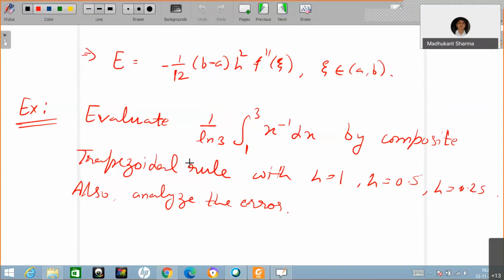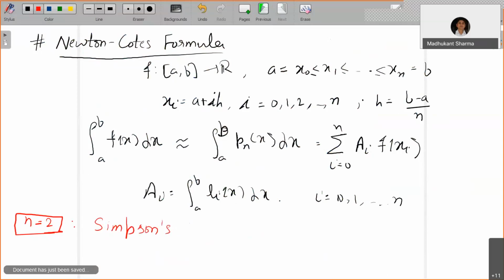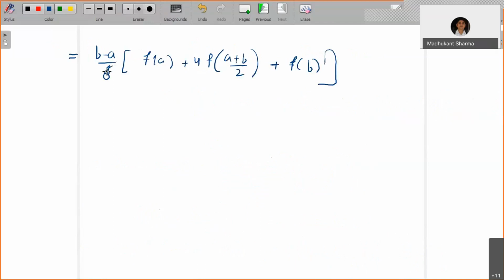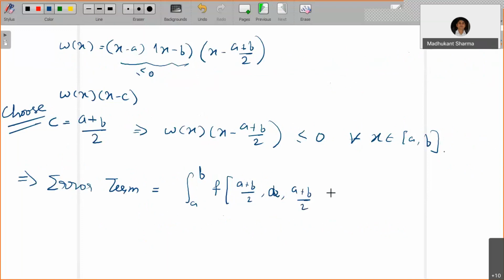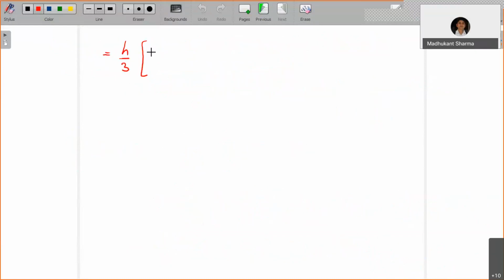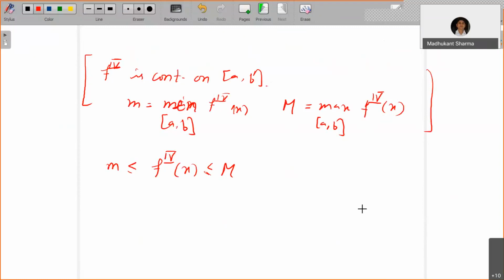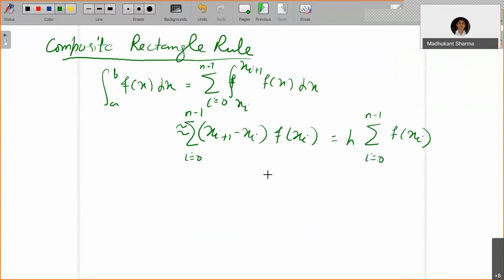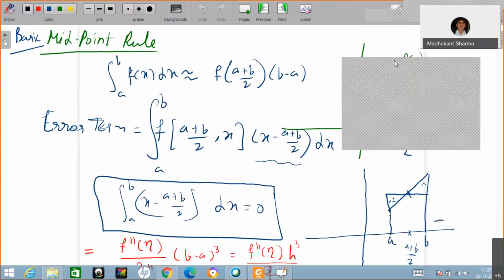Lecture 25: Computational and Numerical Methods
This lecture includes the following topics:

1) Simpson's 1/3rd Rule.
2) Mid - Point Rule.
3) Rectangle Rule.
4) Error Analysis.
5) Examples